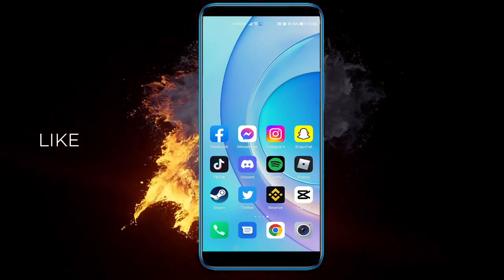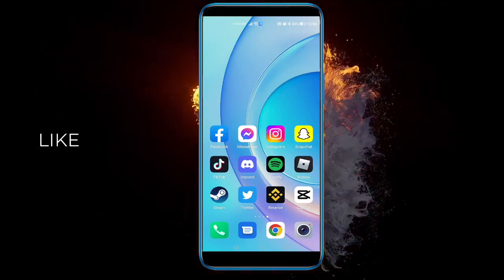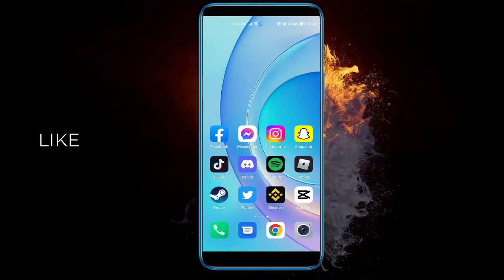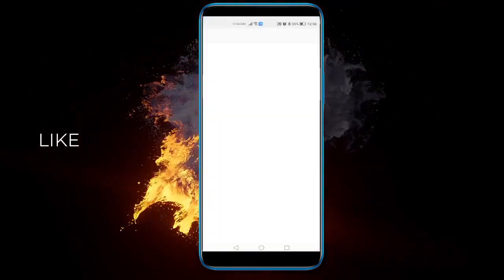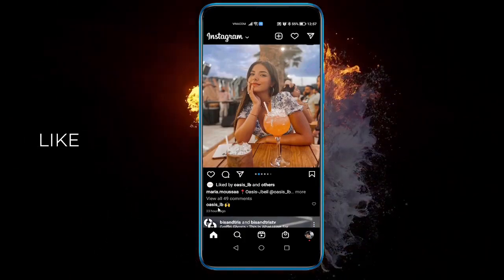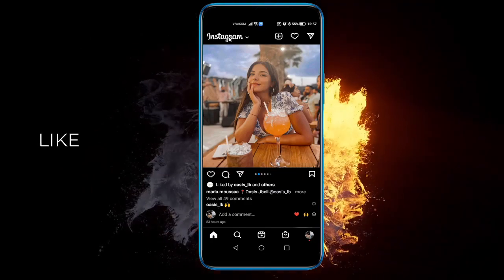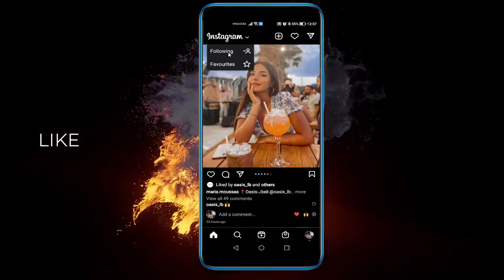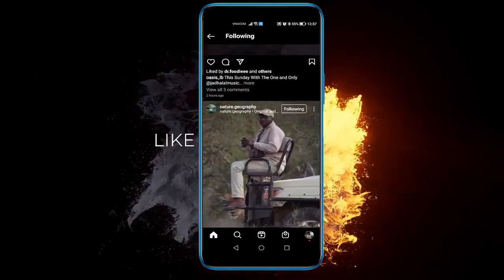How To Put Instagram In Chronological Order! ✅ Quick & Easy 2022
In this video you will learn How To Put Instagram In Chronological Order! ✅ Quick & Easy 2022